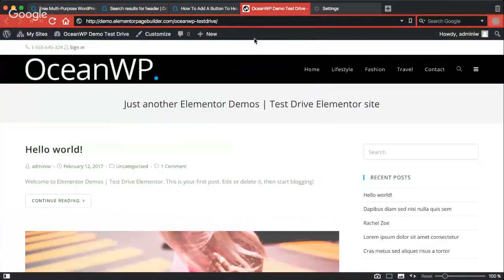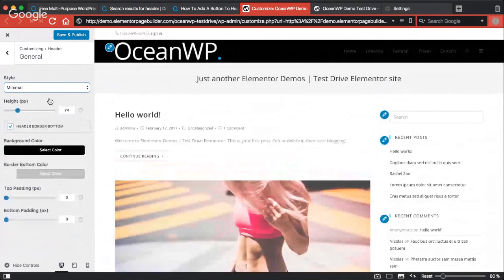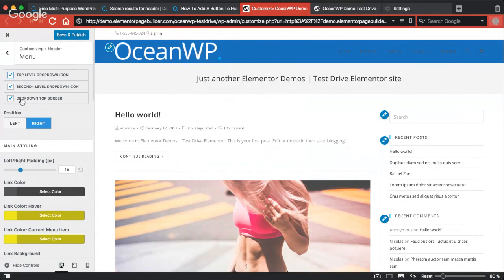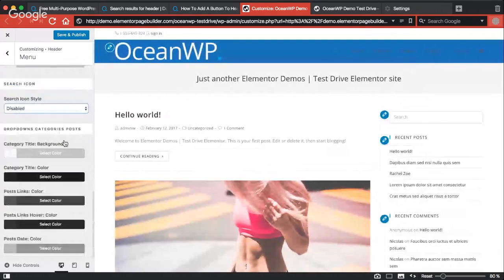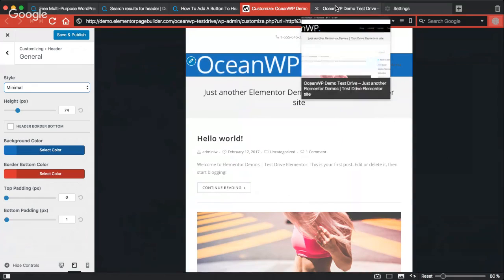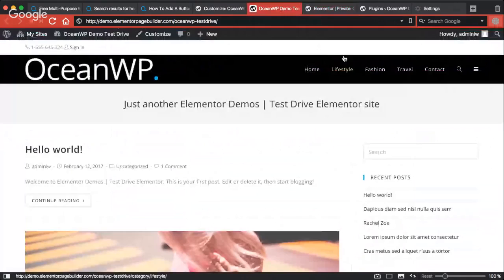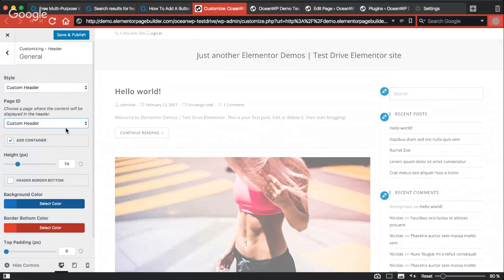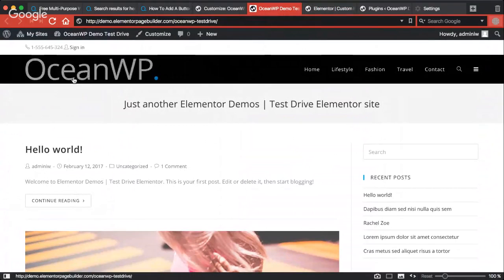How to Customize Header - OceanWP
In this video i will walkthrough the different options / features available in OceanP for the header and also create a custom header using Elementor and assign it as a site header.